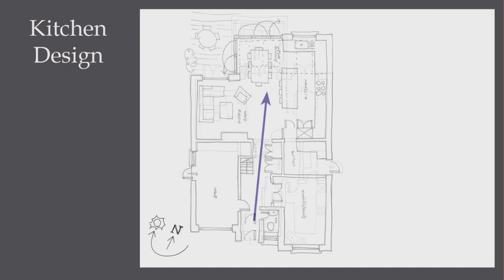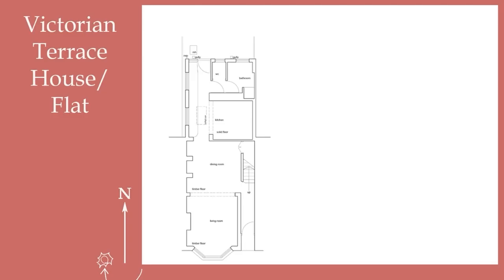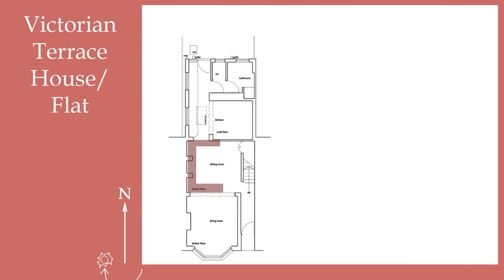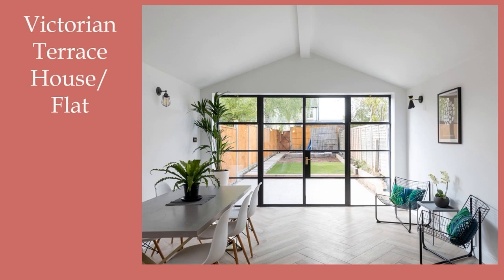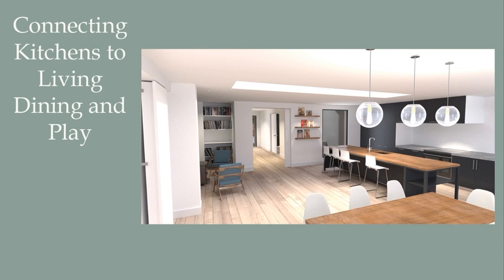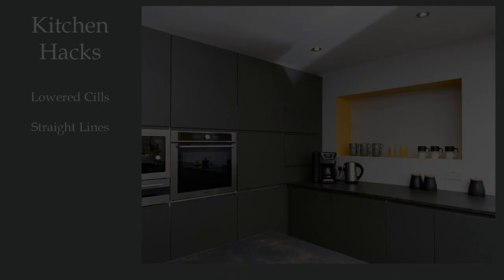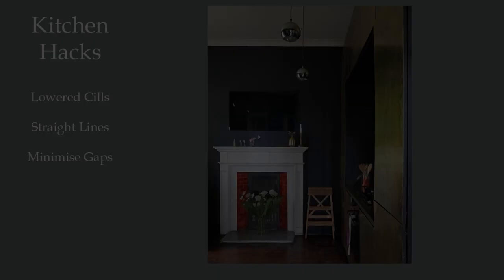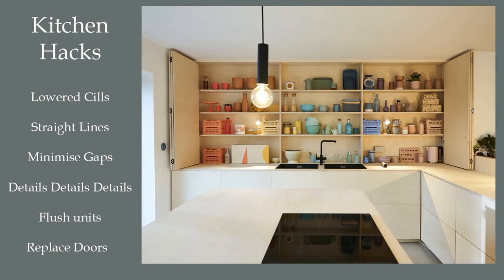Laura Jane Clark: Deep Dive into Kitchen Design Webinar Trailer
Some quick cuts from Laura Jane Clark's Deep Dive into Kitchen Design Webinar. All of Laura's webinar recordings are available to buy

Laura's designs are featured on Your Home Made Perfect available on BBC Iplayer and Netflix

Follow her on Instagram @laurajaneclark_